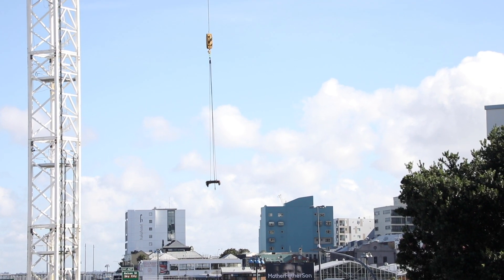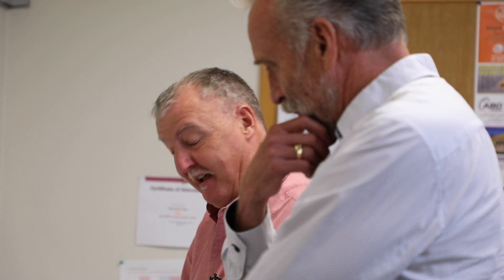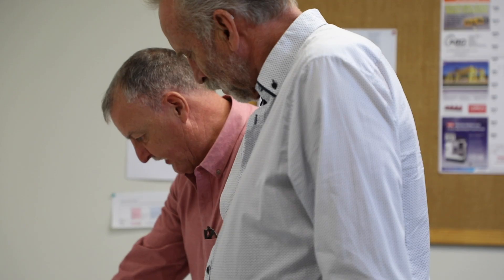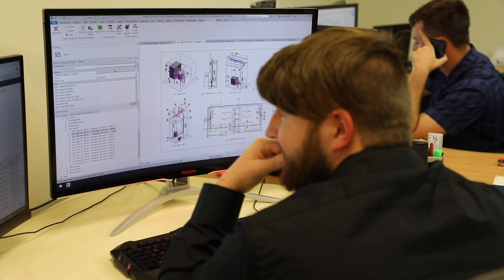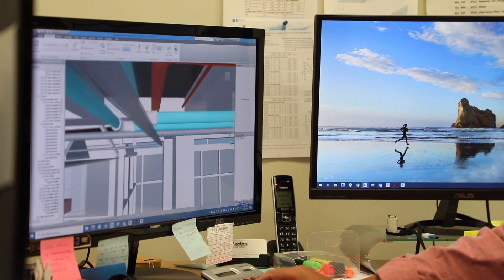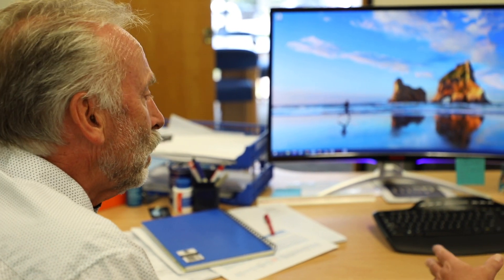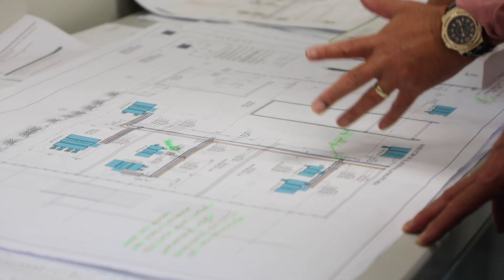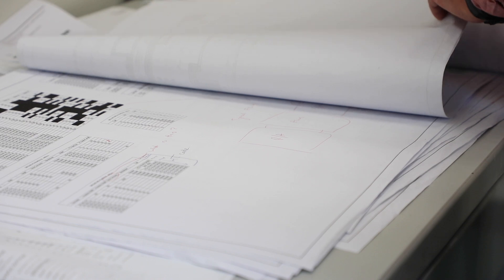M&E CAD Design - Breaking in the global market with BIM 360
The world of 3D design is ever-changing and being ahead of the game is key. This case study follows the journey of M&E CAD Design and their partnership with A2K Technologies to implement cloud-based software, Autodesk's BIM 360 Design.